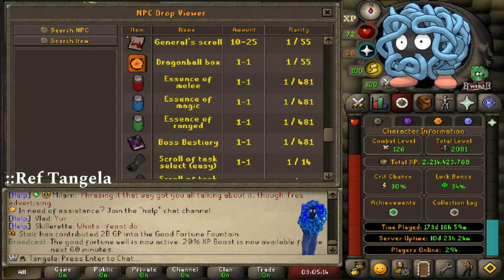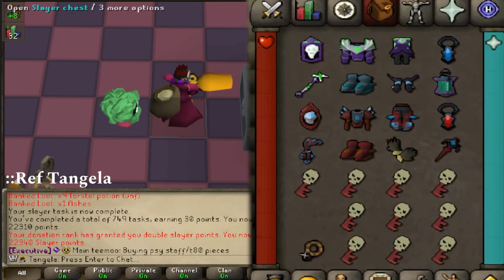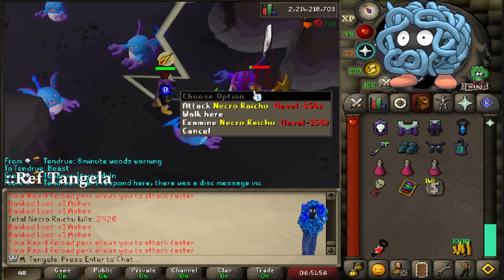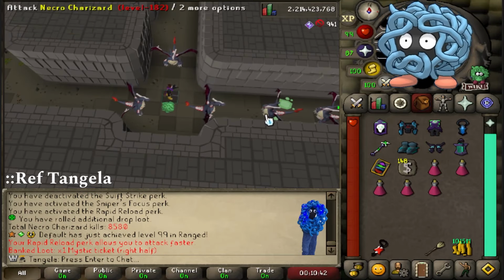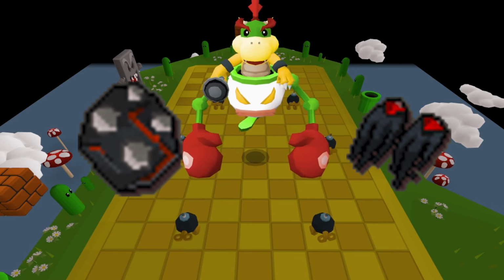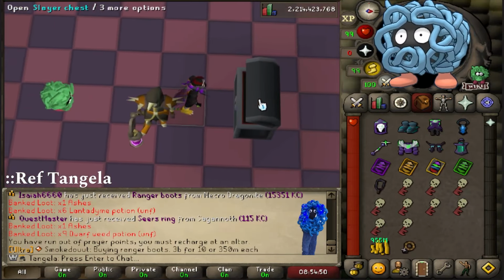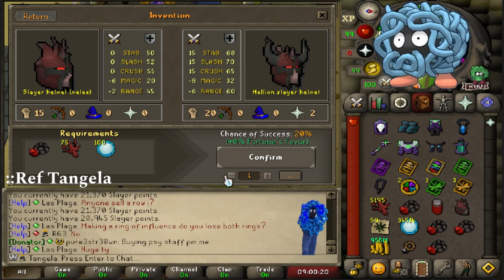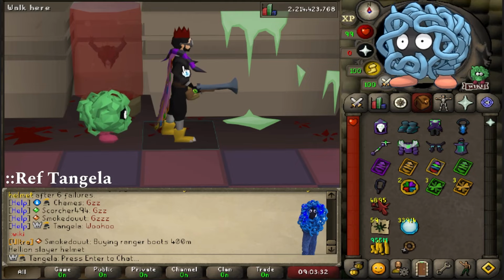THESE NEW SLAYER KEYS ARE GAME CHANGING (RuneSaga Ironman RTC#8)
MEGA SLAYER EPISODE HCIM BEGINS NOW POG POG POG

Type ::Ref tangela in-game for some goodies!

Timestamps:
Intro: 0:00
Bideo: 0:14